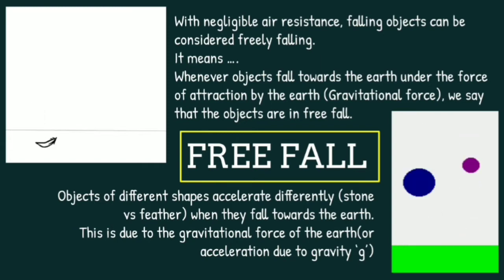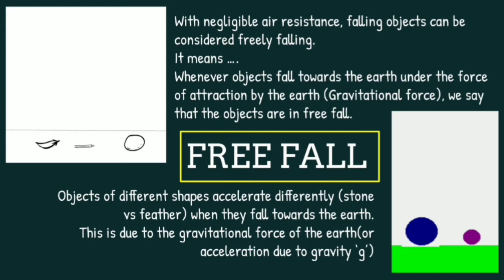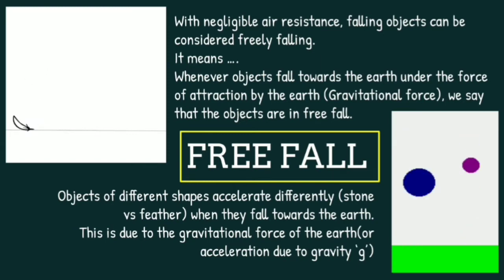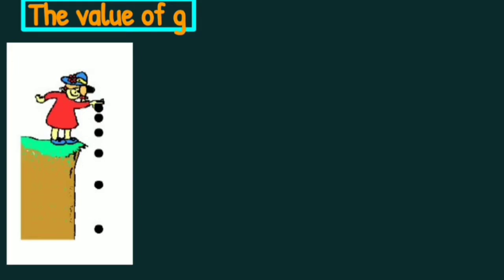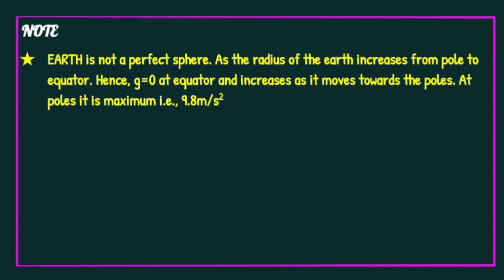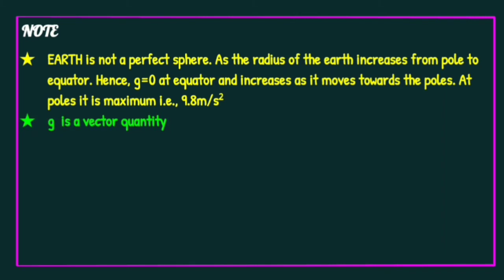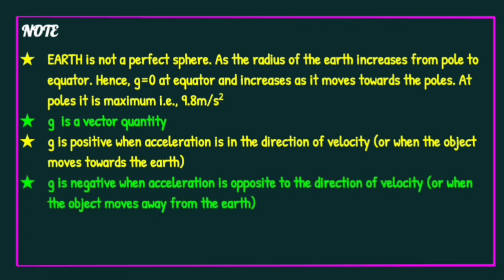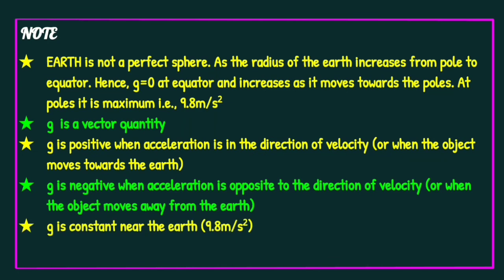Free Fall | Gravitation | Physics